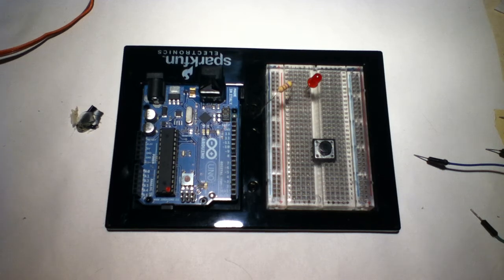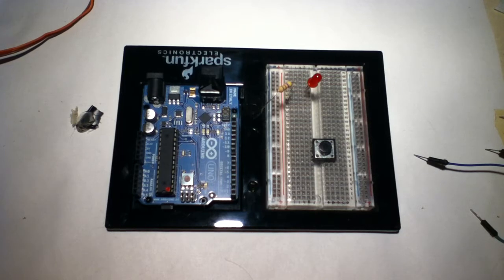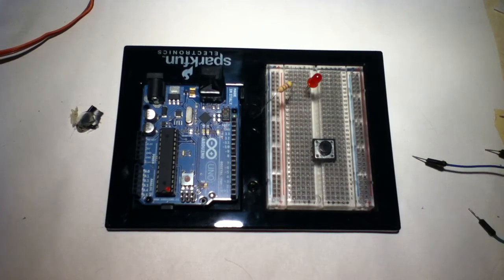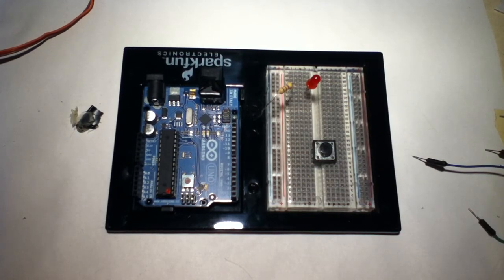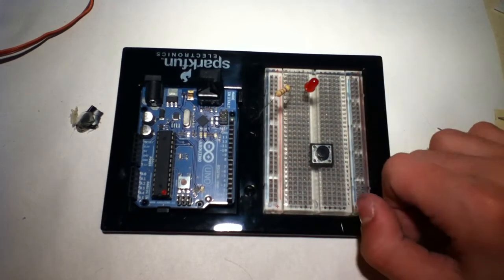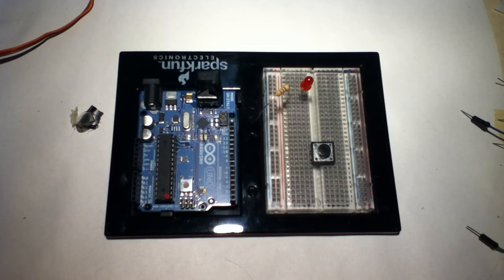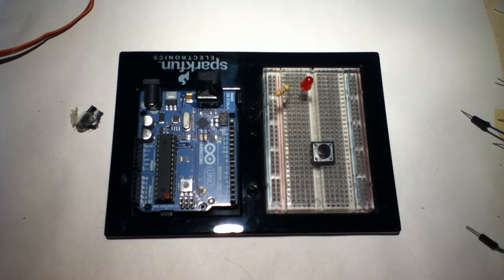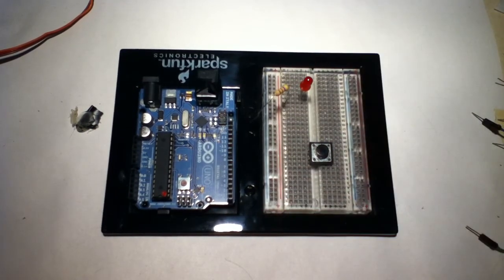Arduino Project Challenge: Reaction Time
Today we start the Arduino Project Challenge series. This series is a different way for me to get you introduced to the Arduino platform, through a series of projects combined what I've gone over so far.

Today's challenge is to examine reaction time between and LED lighting, and a button pressed.